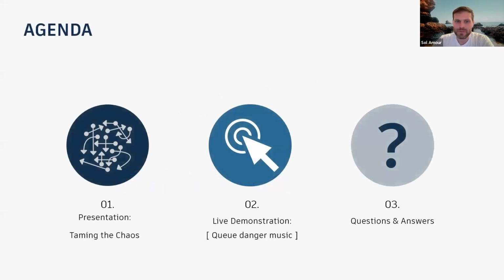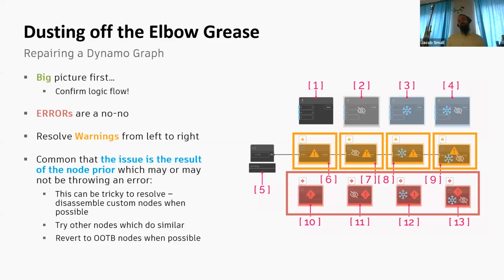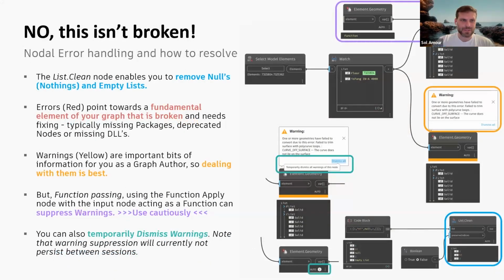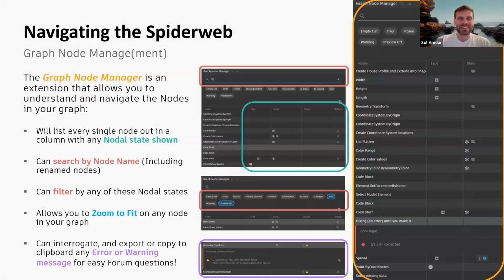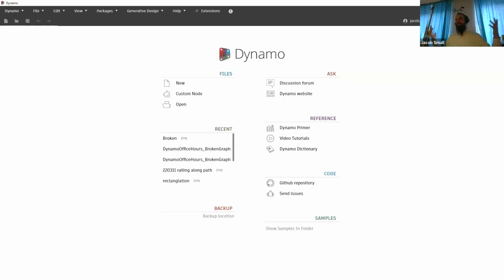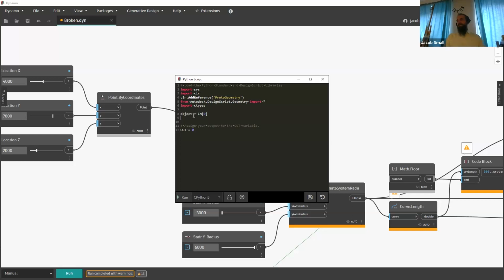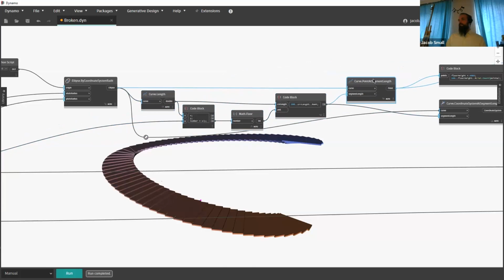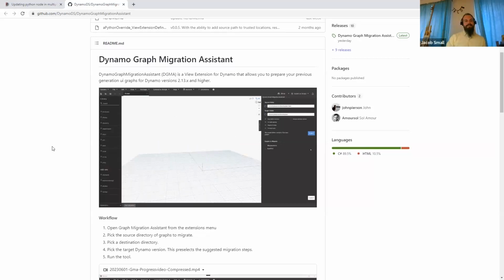Taming the Chaos - Dynamo Office Hours #49 - Community Conversations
Come join Jacob and Sol as we explore how you can tame the chaos of a large, unwieldy monster graph! We will take a Dynamo graph that has lots of copy-paste on node blocks, no annotation and nodes and wires all over the place and take you on a journey of how to “fix” it, by diving into tools such as Zoom States and the Graph Node Manager, exploring data errors and error handling and exploring options on how to make the graph better through things such as pre-filtering and only taking information from the well once. We will leverage some thoughts from special guest Ollie Green on his best practices to do so and will end up with a beautifully organized and easy-to-understand Dynamo graph!

Check out our list of upcoming Community Conversations to join us live in our next conversation, and delve into product features, discover innovative workflows, learn tools and techniques, and make connections in the Community. View our upcoming events:

Community Conversations are our virtual meetups featuring expert speakers from across the Autodesk Community, for tips and demos on your favorite products, industry insights, career stories, and more. All experience levels, from beginner to expert, are welcome.

Did you know that you can lead your own Community Conversation? If you’re interested in leading a webinar on your area of expertise, or becoming a Community Voices blog author, we’d love to hear from you.

Have you seen the Autodesk Community Voices blog?  The Autodesk Community Voices blog features product tips and workflows, industry insights, and career stories from members of our global network.

The Autodesk Community is a global network of connected customers, partners and employees who learn from each other, develop professional practice, and drive innovation in their respective industries. Autodesk Community programs help anyone connect, solve problems, share expertise and realize business value.